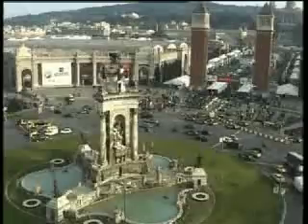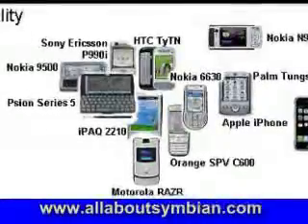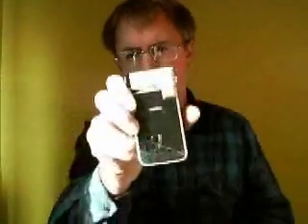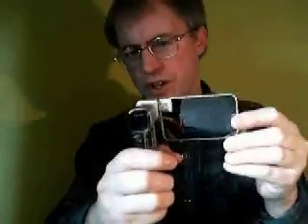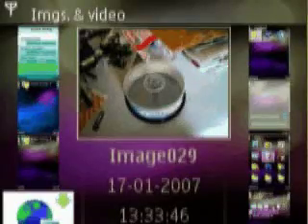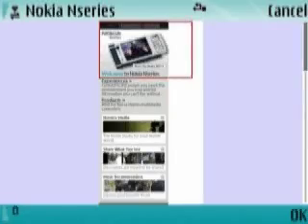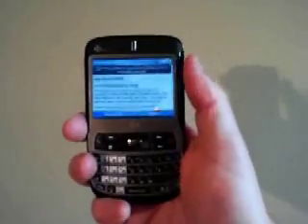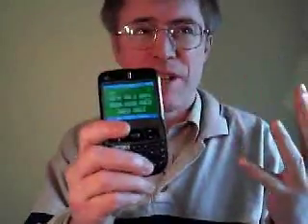Smartphones Show 23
Programme 23, including a review of the Nokia N93i and a review of the HTC S620